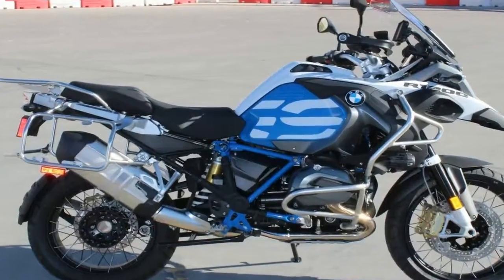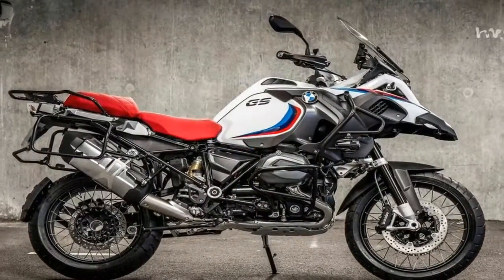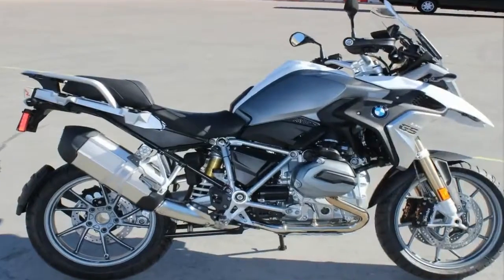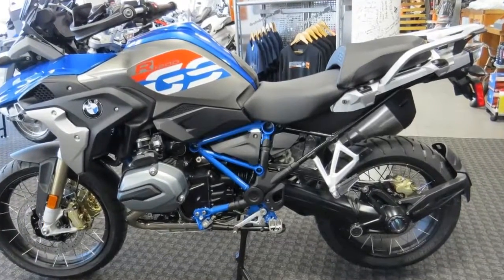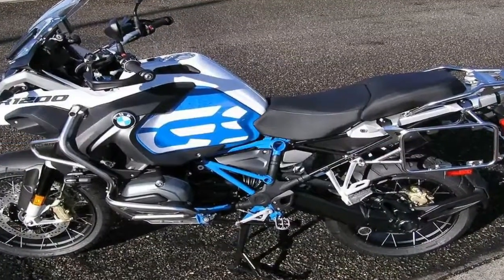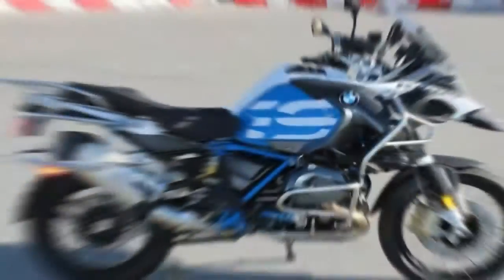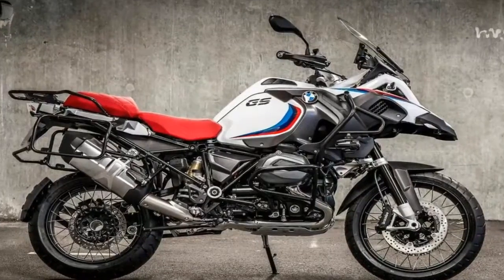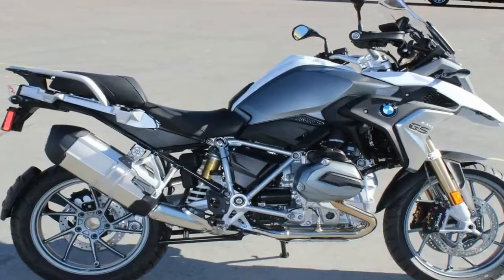Otto Bike l 2018 BMW R1200 GS l 2018 Toronto Motorcycle Show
Otto Bike l 2018 BMW R1200 GS l 2018 Toronto Motorcycle Show-At its core, the R 1200 R is the very embodiment of what it means to be a roadster, with minimal appointments, non-existent paneling and very little left to the imagination. Exposed frame members accentuate the naked look, and since the R runs a boxer, the heads stick out completely clear of the machine to give us an unobstructed view of the jugs, heads and rocker boxes.

██████ GET DAILY UPDATES! NOW! ██████